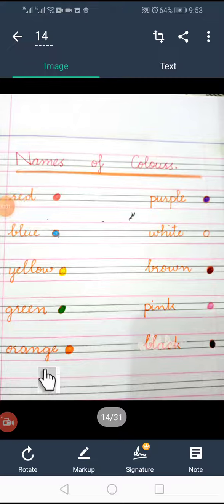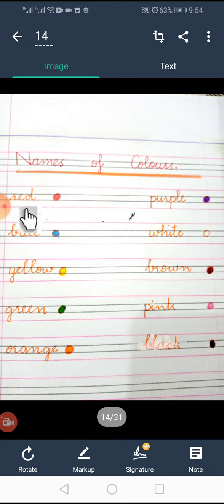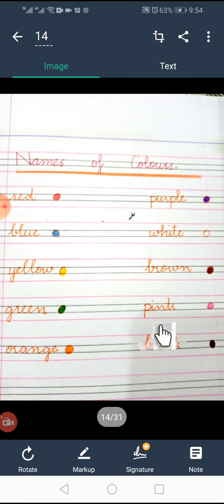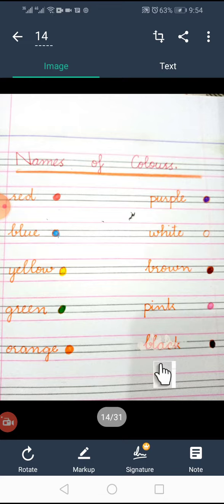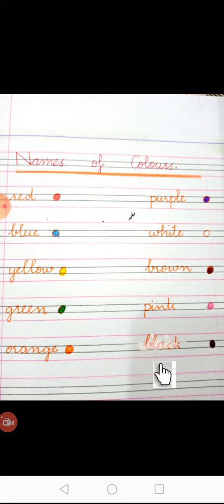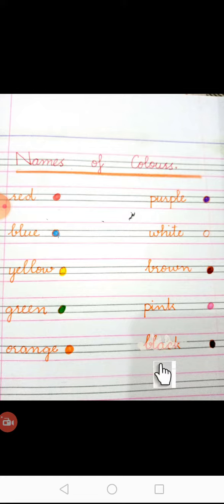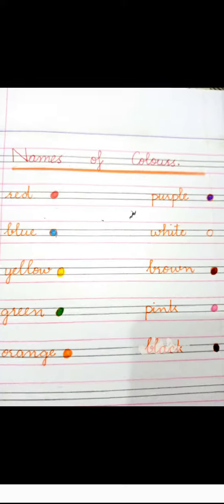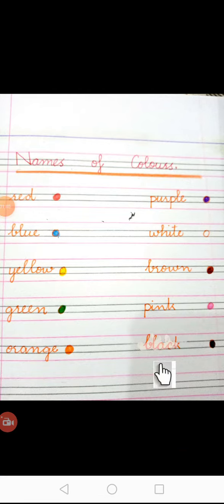class prep eng 14 new